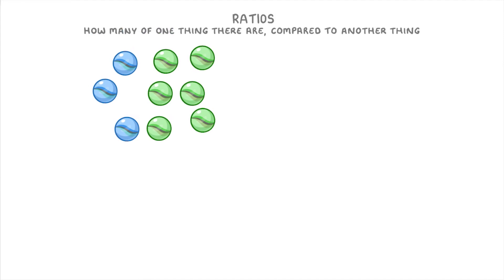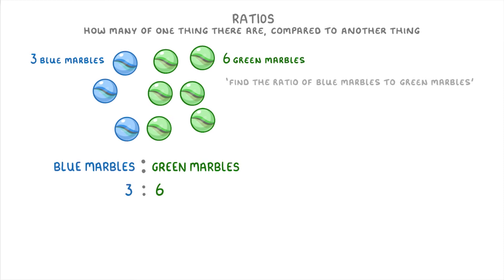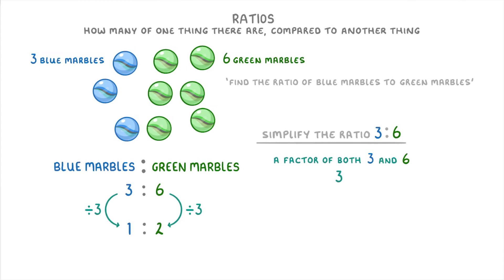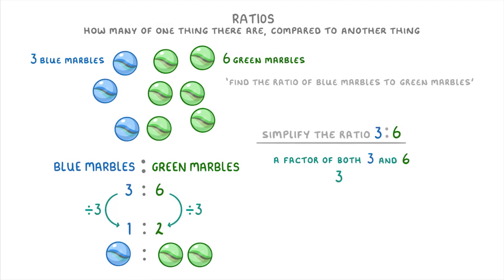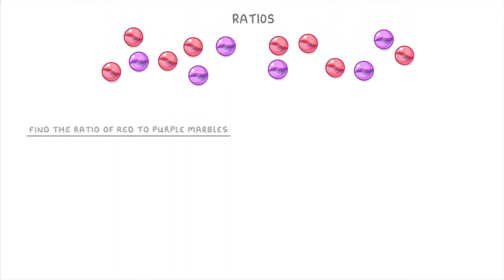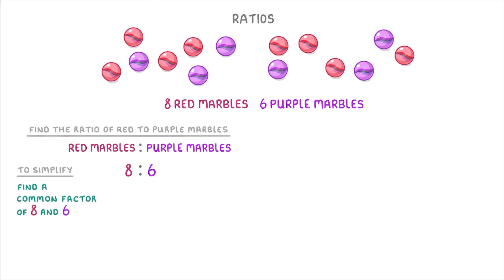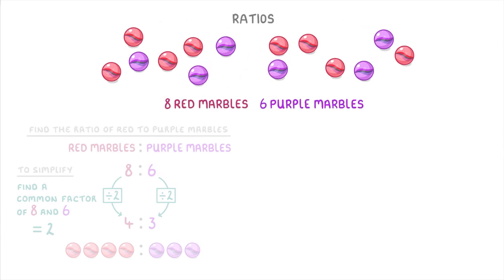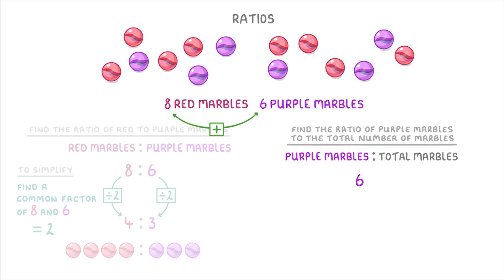GCSE Maths - What are Ratios & How to Simplify Them (Part 1) (2026/27 exams)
*** WHAT'S COVERED ***
1. Understanding Ratios.
2. Simplifying Ratios.
    * Understanding that simplification doesn't change the proportional relationship.
3. Different Types of Ratios.
    * Calculating ratios involving totals (part-to-whole comparison).
    * Writing and simplifying ratios involving more than two quantities.

*** CHAPTERS ***
0:00 Introduction to Ratios
0:13 What is a Ratio?
0:54 Simplifying Ratios
1:33 Meaning of Simplified Ratios
2:14 Red:Purple Marbles Example
3:14 Ratios Involving Totals
4:07 Ratios with More Than Two Values